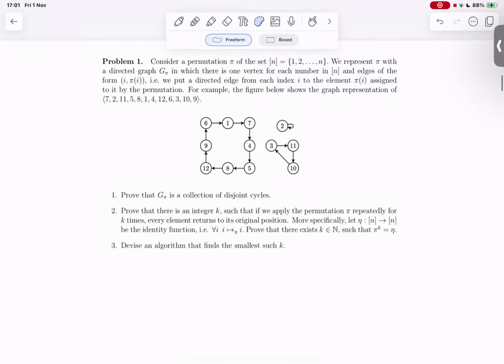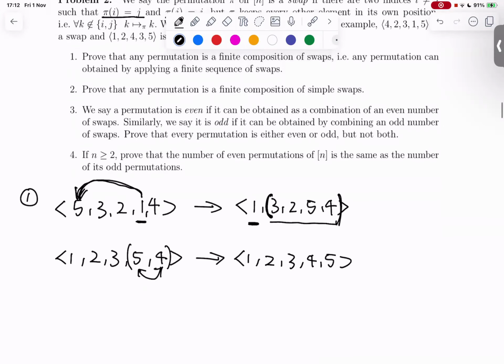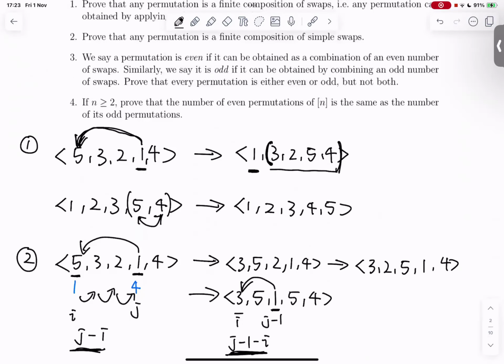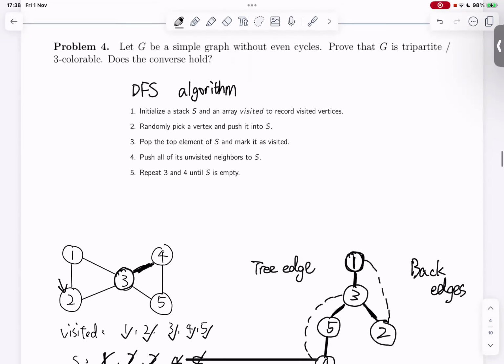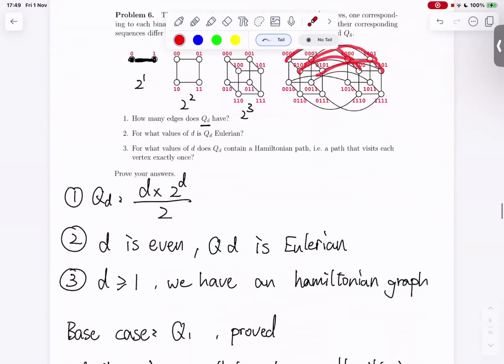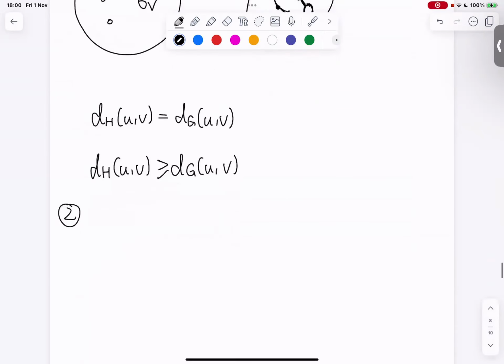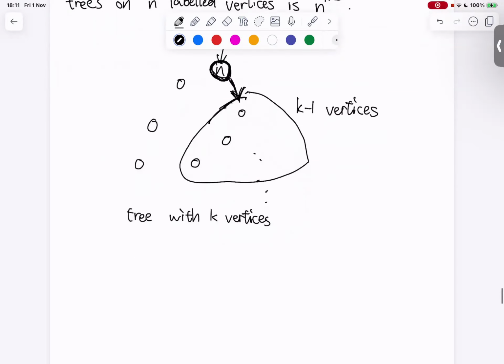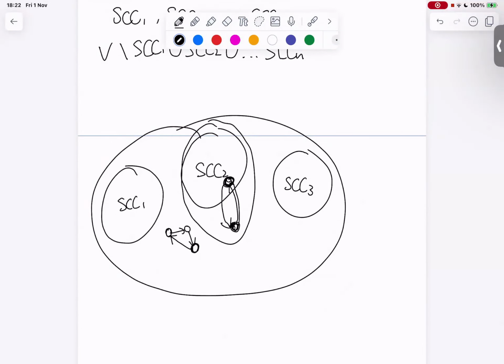TA Session 6 - Solving Weekly Problem Set 5